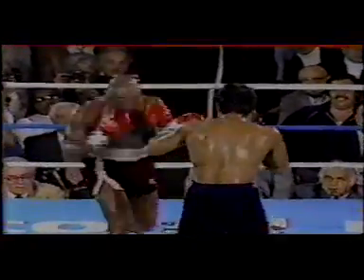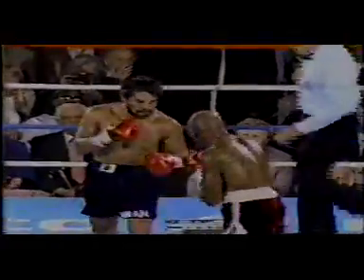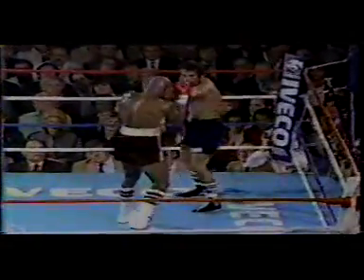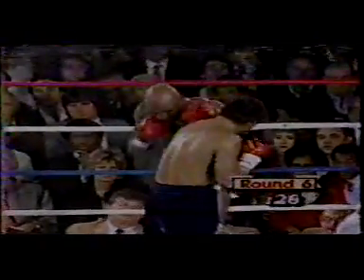Marvelous Marvin Hagler vs. Roberto Duran Nov. 1983 part 2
Marvin Hagler vs. Roberto Duran. Las Vegas, Nevada. 1983